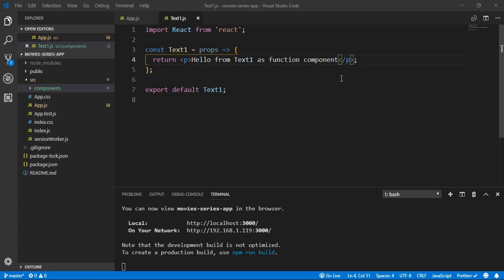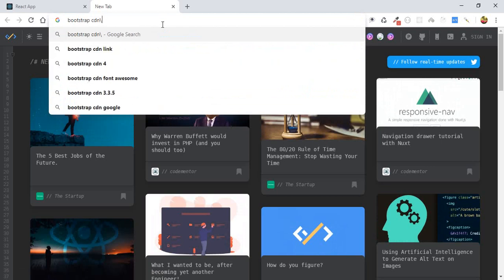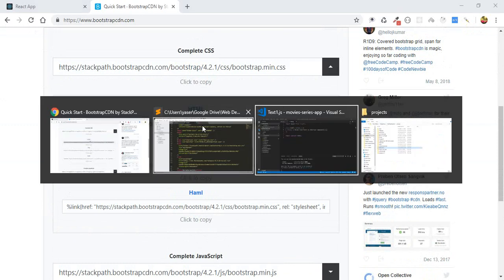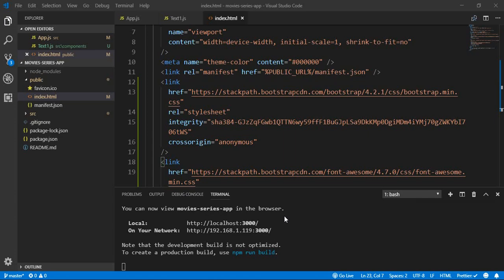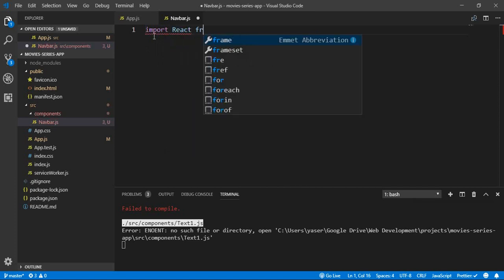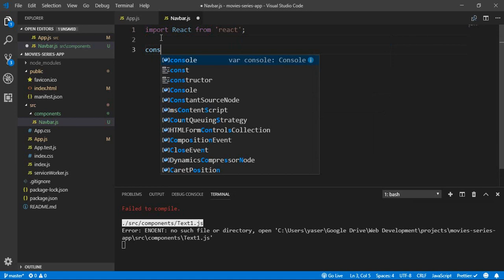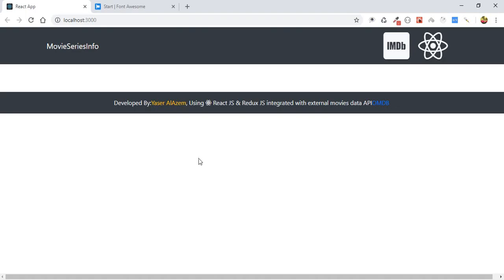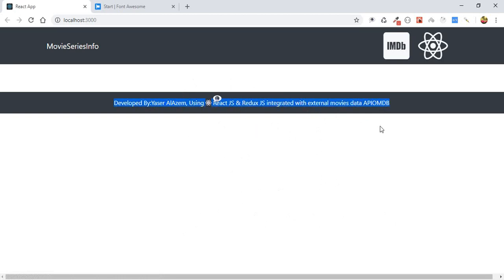5 - Creating the Navbar and Footer components